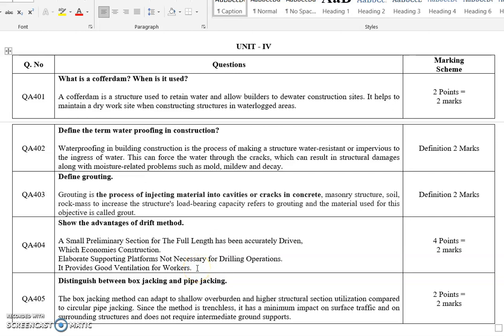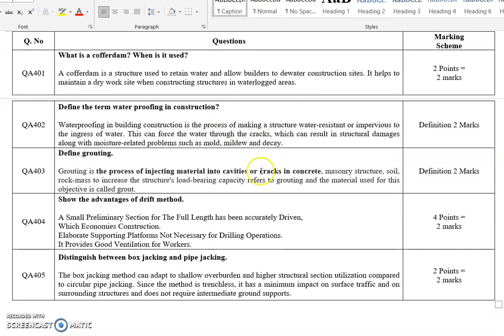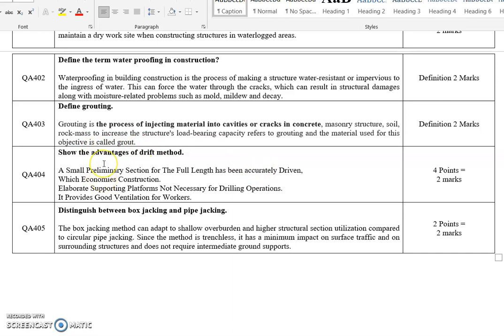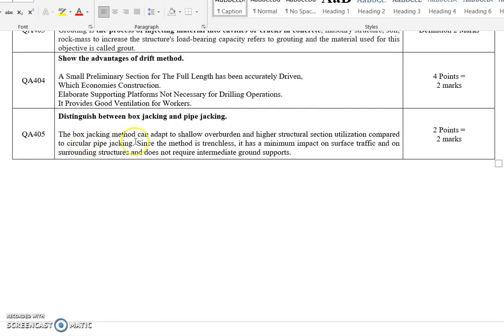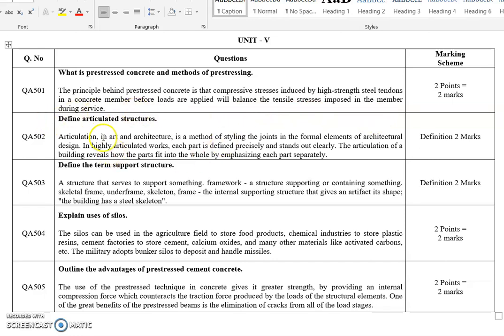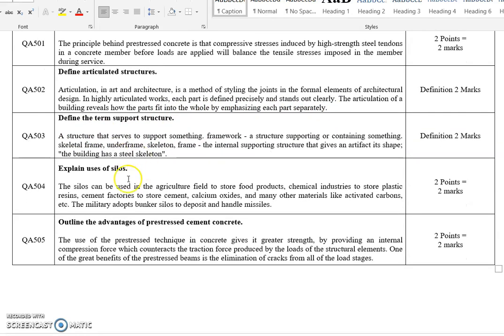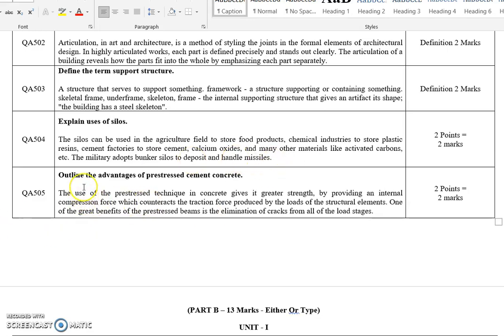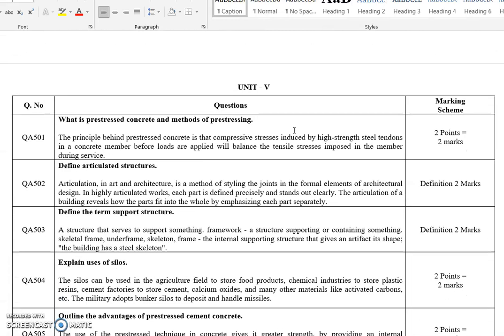Important Two marks unit 4&5